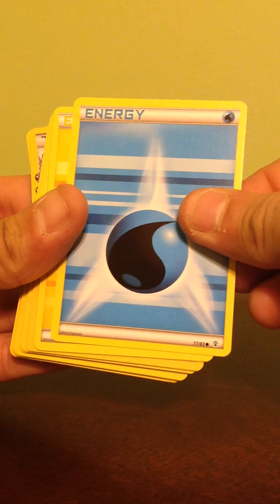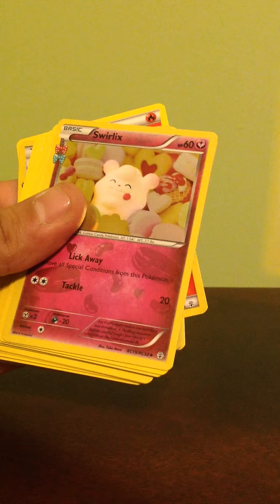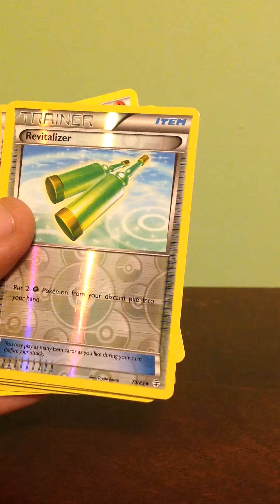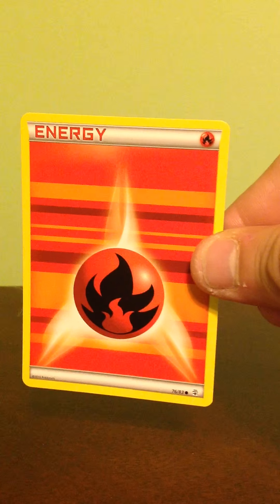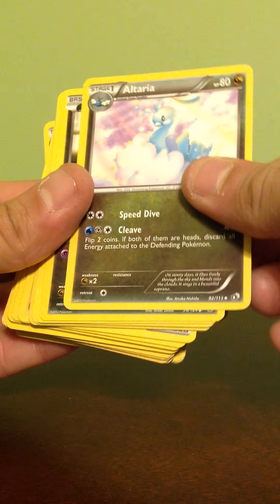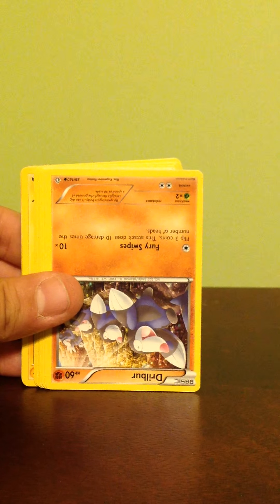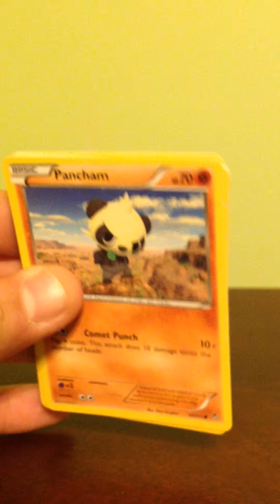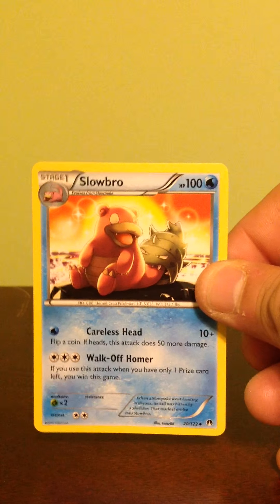Pokemon eBay Lot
Opening a random lot of fun from the Internet. 200 Cards. Tell me what you like or dislike. And yes I learned those were the Generations cards.